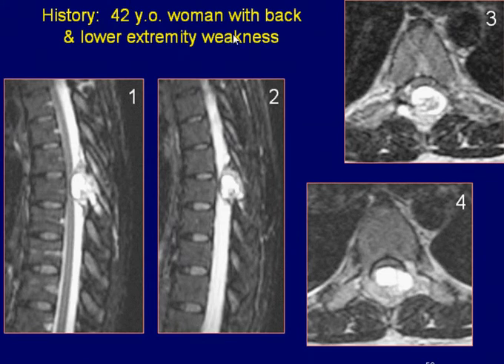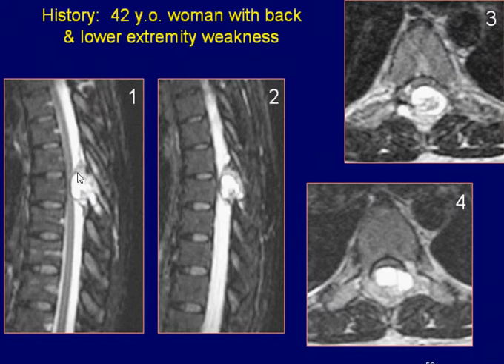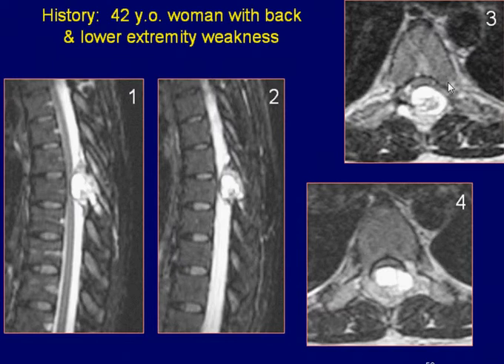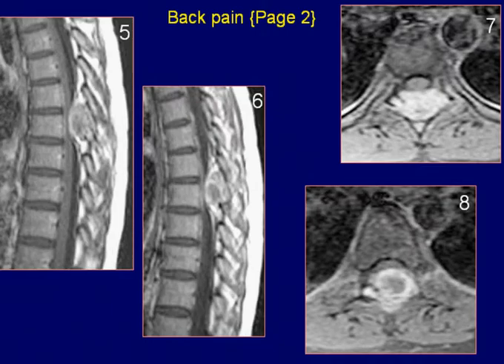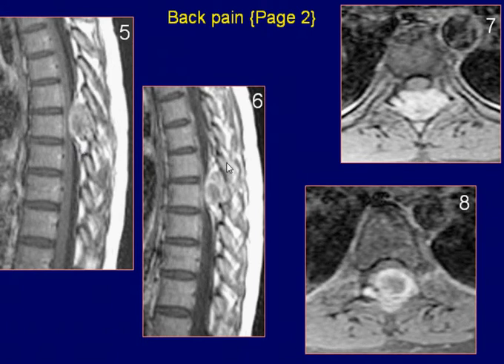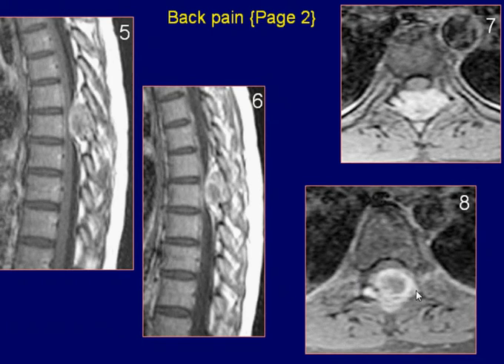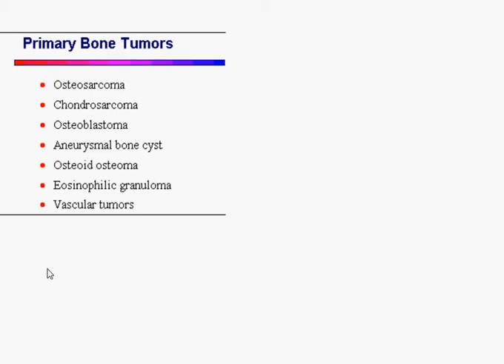Neuroradiology Case 10